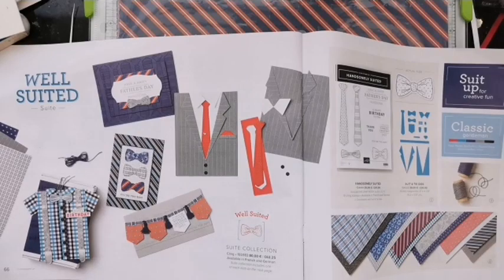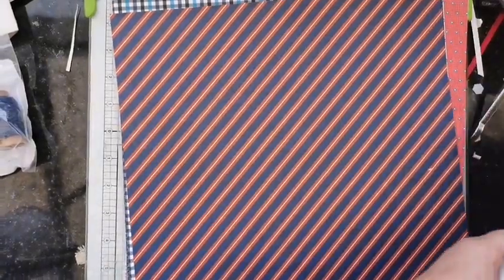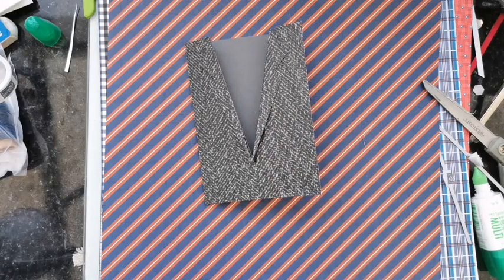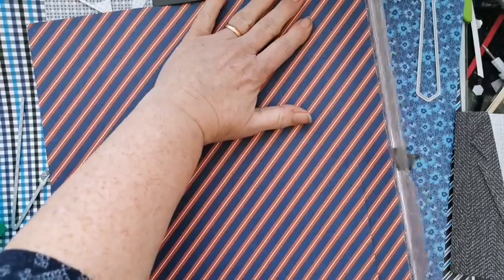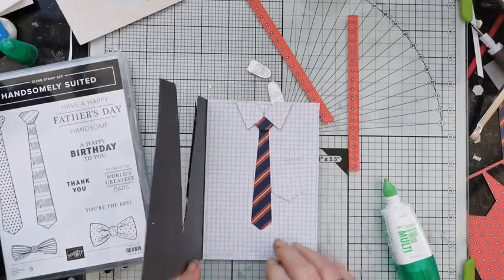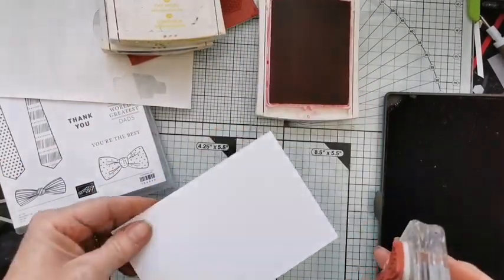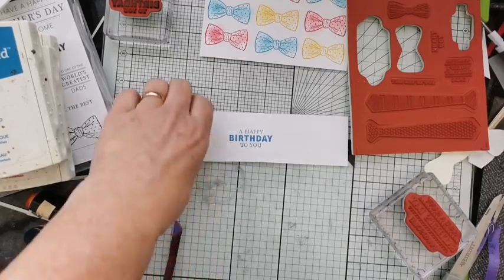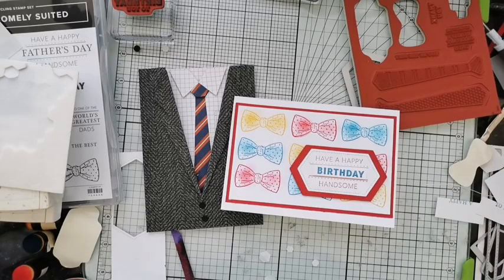well suited suite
Have fun with all the elements in this fun masculine suite. Join me as I share the suite and create 2 cards.